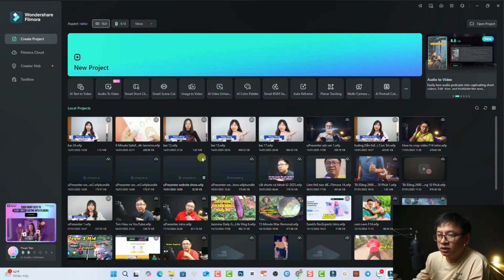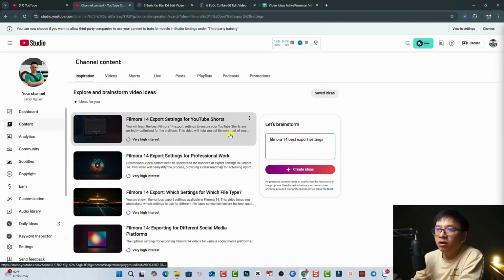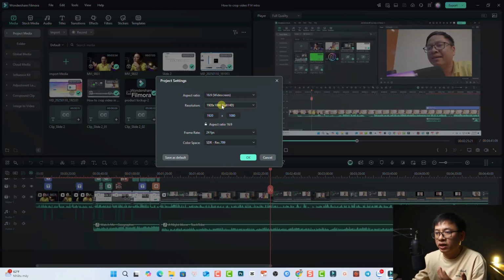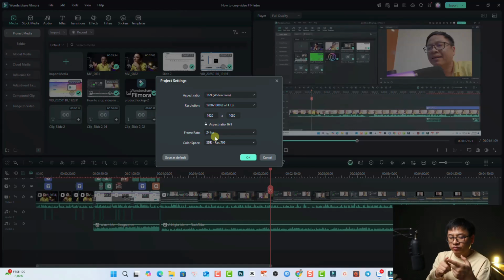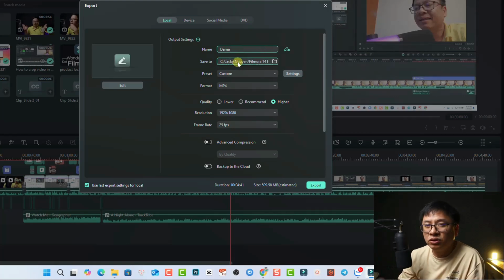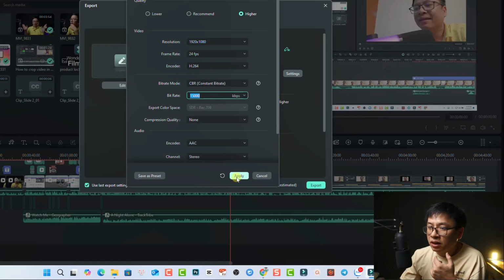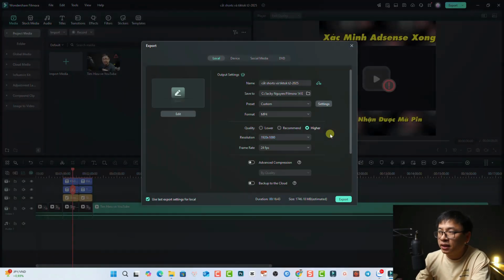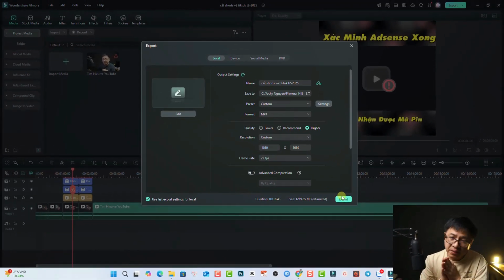Filmora 14 Best Export Settings Tutorial For Beginners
20 Off ActivePresenter Code: C0NV7I53FT

This video shows you the best export settings in Filmora 14.